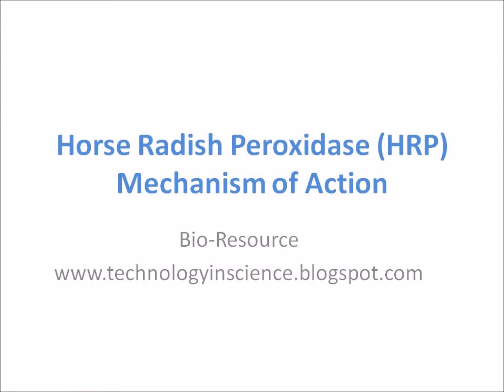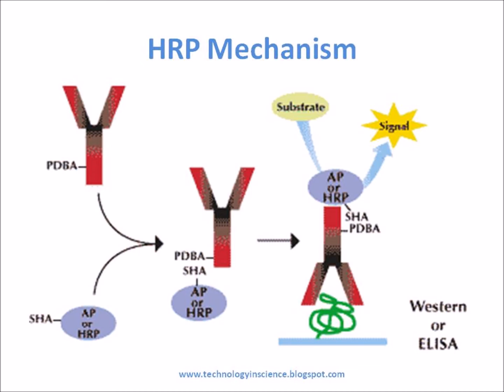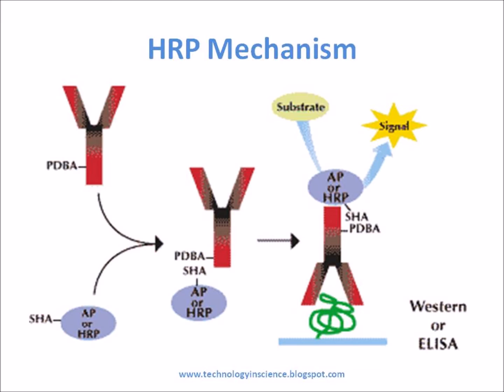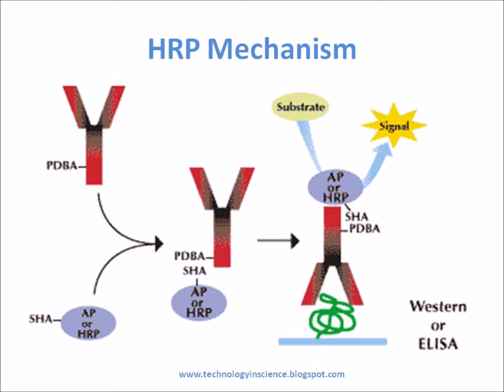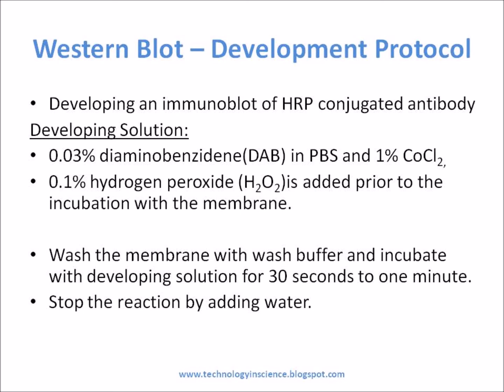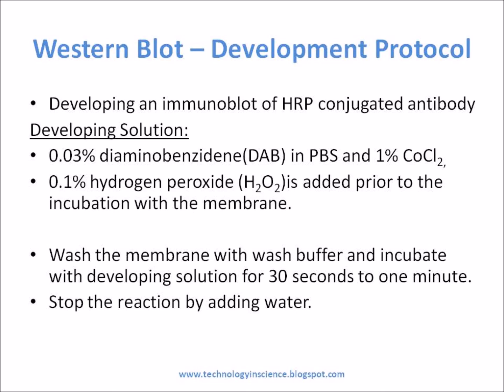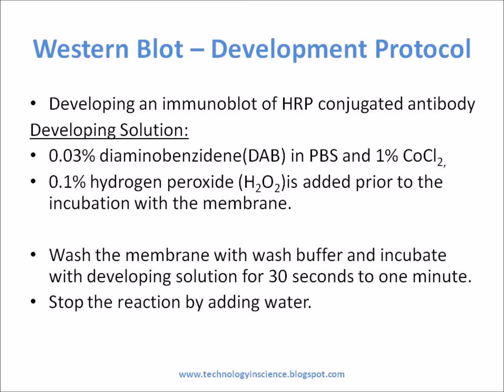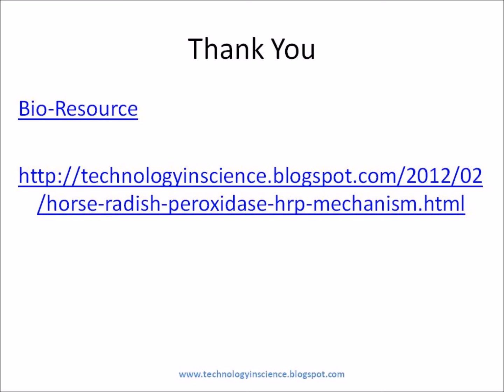Horse Radish Peroxidase (HRP) Mechanism of Action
Horse Radish Peroxidase(HRP) is heme-containing protein isolated from wild horse radish roots.HRP catalyzes the transfer of two electrons from a substrate to hydrogen peroxide(H2O2), to generate H2O and an oxidized donor. When 3',3'-diaminobenzidine(DAB) is used as a substrate, the oxidized product polymerizes to form a brown precipitate in water and ethanol. In presence of cobalt or nickel the product will be blue-black. This form the basis of chromogenic assays for peroxidase in immunochemistry, western blotting etc.